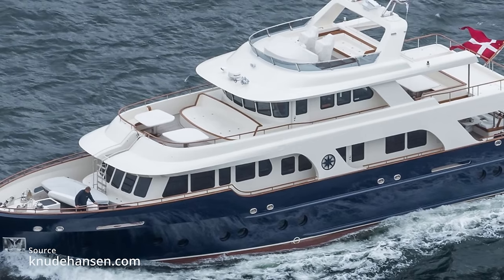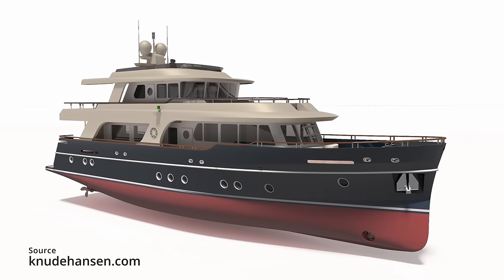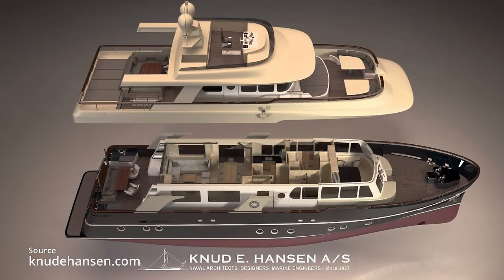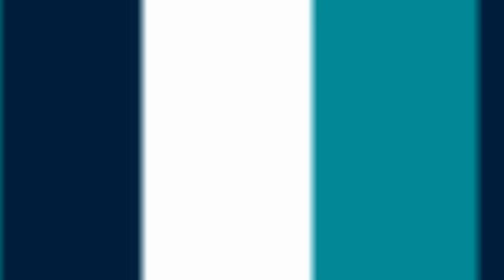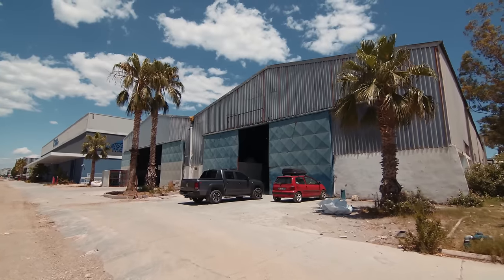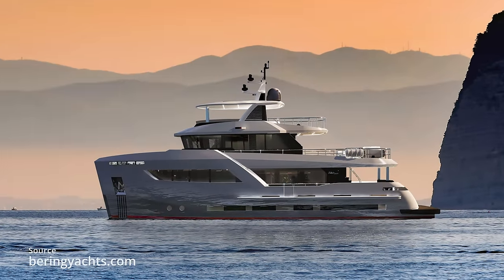3 World Explorer Yachts that you can run as a couple!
To watch one of Nautiguys amazing videos about building a yacht that they will run themselves:

I often receive emails from viewers who dream of buying a yacht that they can Captain themselves so that they can explore the world. Here are three rugged explorer yachts that really could fulfil that dream!